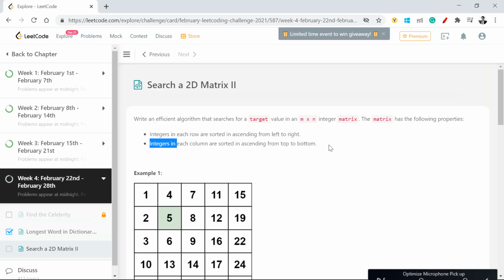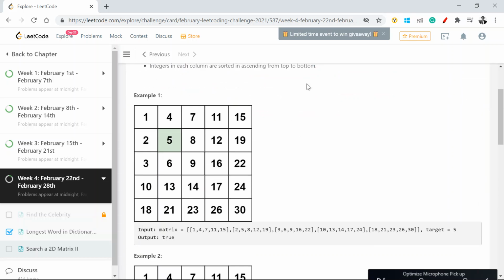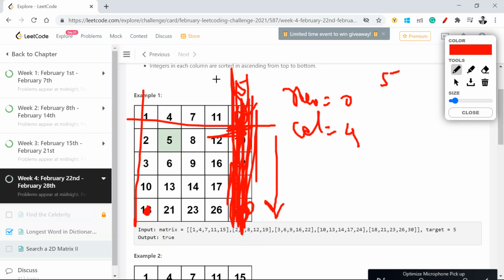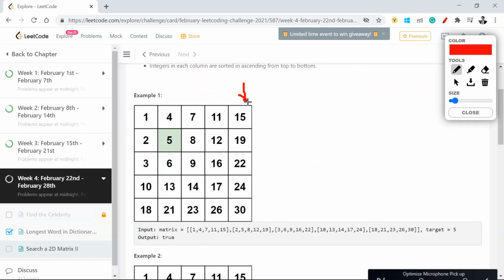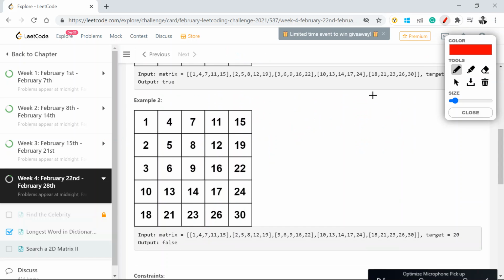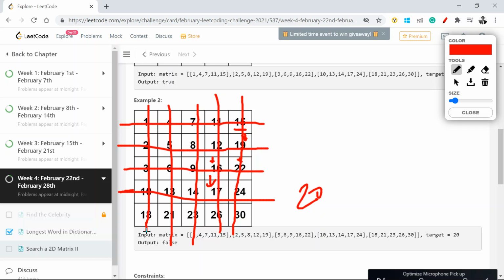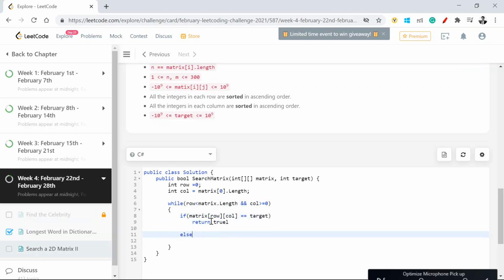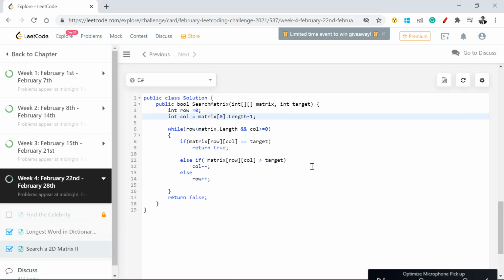Amazon - Search a 2D Matrix II | LeetCode 240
Write an efficient algorithm that searches for a target value in an m x n integer matrix. The matrix has the following properties:

Integers in each row are sorted in ascending from left to right.
Integers in each column are sorted in ascending from top to bottom.